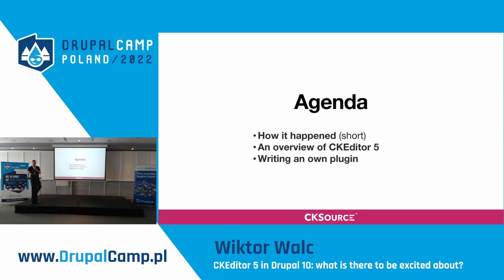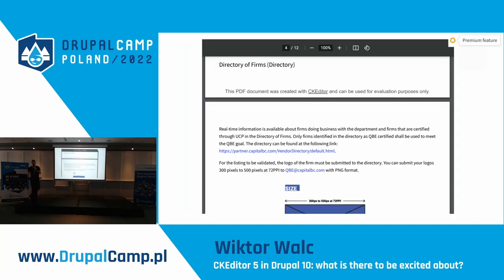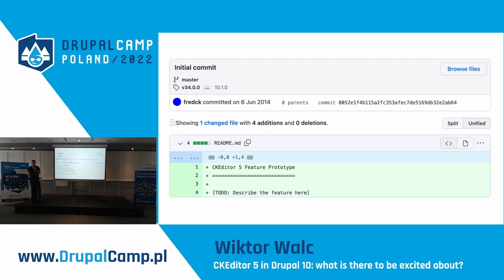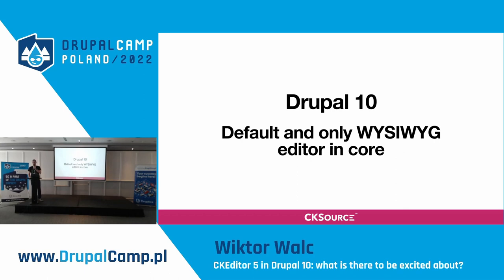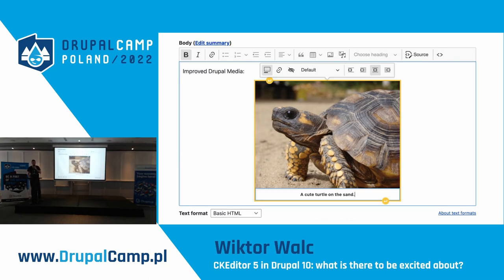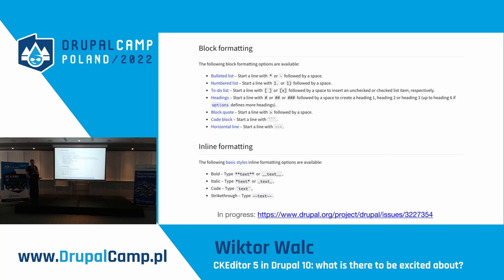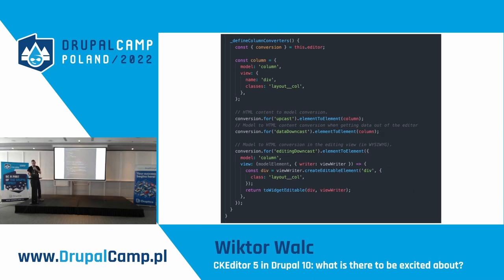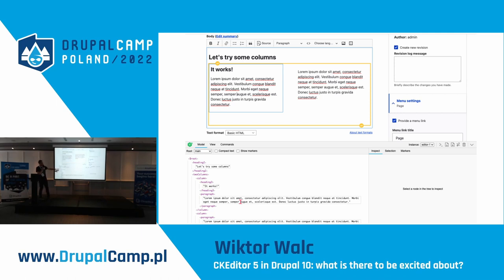CKEditor 5 in Drupal 10: what is there to be excited about? - Wiktor Walc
There's so much that's new and to be excited about in It doesn't just look better, it works better: way smoother UX, collaborative editing, browser-specific bugs are a thing of the past thanks to the new architecture, it works great on narrow viewports (aka mobile devices), and so much more.

But … how does all of that apply to Drupal?

How can your Drupal site get on CKEditor 5? How can you be confident that the transition is smooth?

Speaker: Wiktor Walc